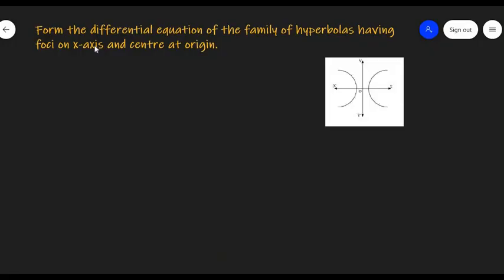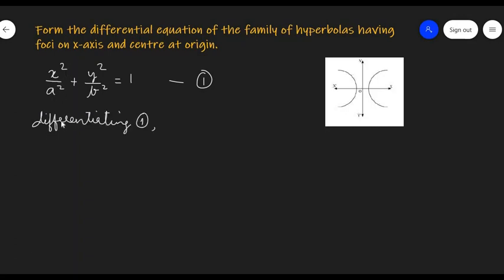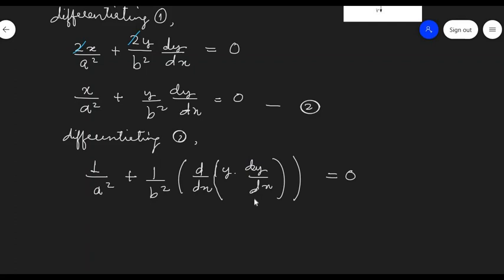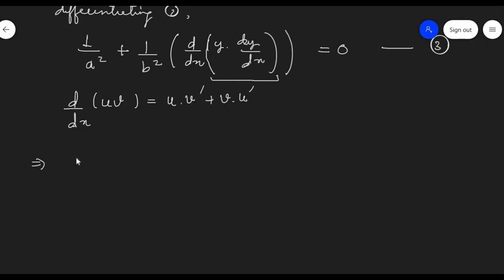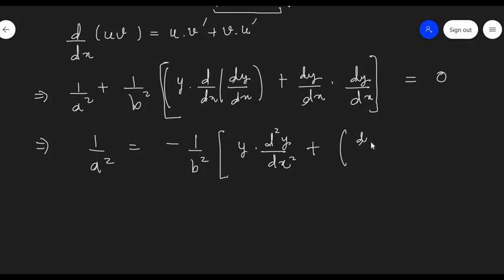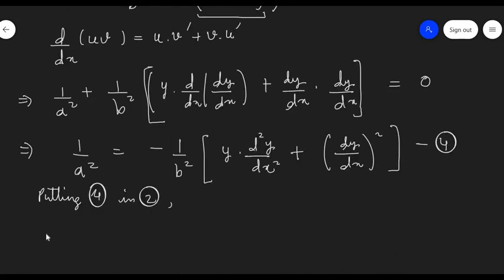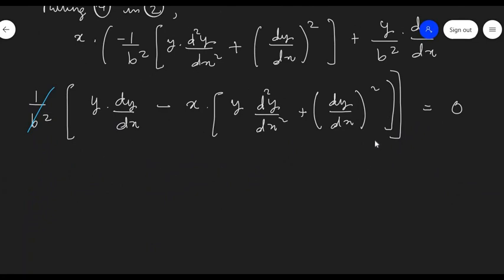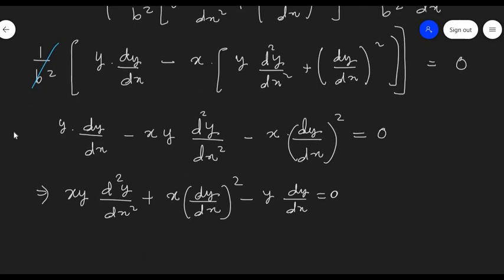Form Differential equation for hyperbolas, foci on x-axis, center at origin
In this video you will learn an example of Forming Differential Equation.

Equation of  hyperbolas, foci on x-axis, center at origin
x^2/a^2+y^2/b^2=r^2

Differential equations are equations with derivatives.
If a family of curves has n arbitrary constants, the differential equation of that curves will be of n order.